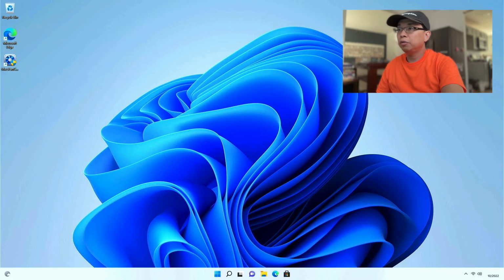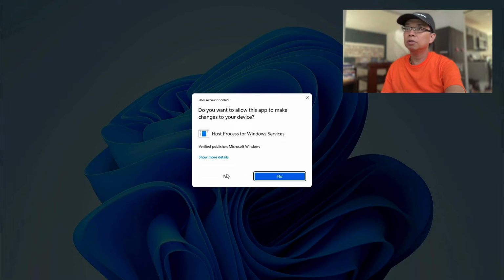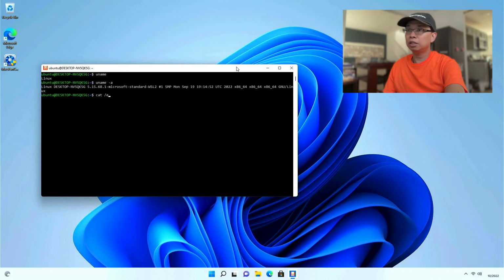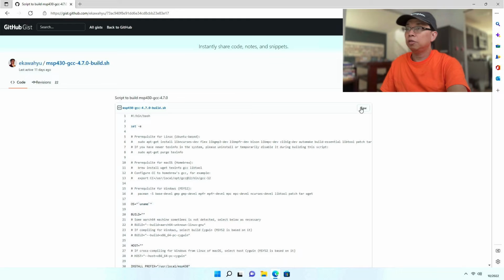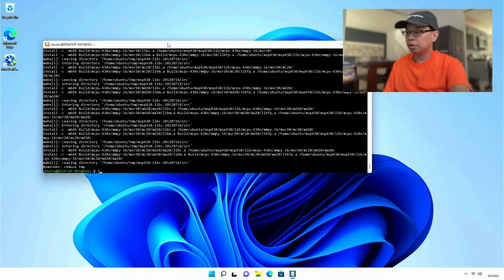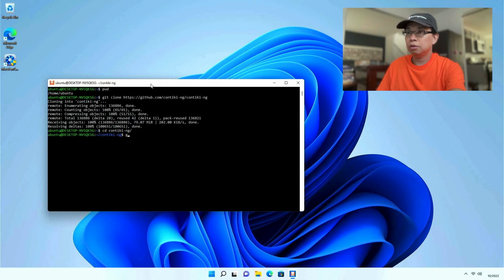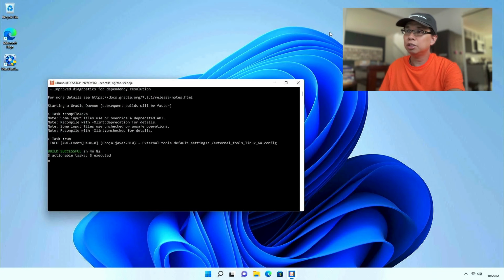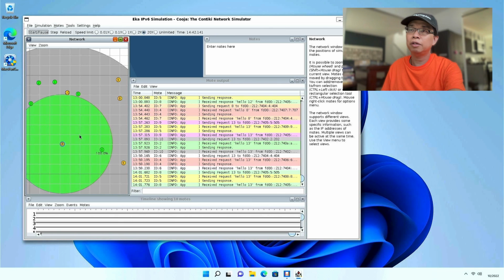Step-by-Step: Setup Contiki NG and Cooja IoT Network Simulator (Windows)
This video shows you how to setup IoT Network Simulation with Contiki-NG and Cooja. It is a complete guide to set it up on Windows with WSL/WSL2, build the MSP430 GCC toolchain, obtaining Contiki-NG source code, and setting up Cooja for the first time.

00:00 Introduction
01:09 WSL/WSL2 System Requirement
02:57 WSL/WSL2 Installation
04:05 Ubuntu 20.04.5 LTS Installation over WSL/WSL2
06:04 Update and upgrade Ubuntu 20.04.5 LTS
07:40 Building MSP430 GCC Toolchain
11:25 Get Contiki-NG and Cooja
13:15 Install OpenJDK
14:00 Run Cooja IoT Network Simulator
14:57 Set MSP430 Toolchain PATH
15:30 Test RPL-UDP Client-Server examples in Cooja
17:35 Done, please like and subscribe, thank you!